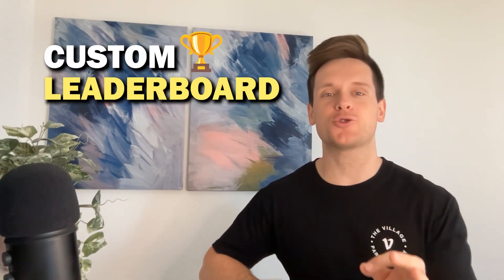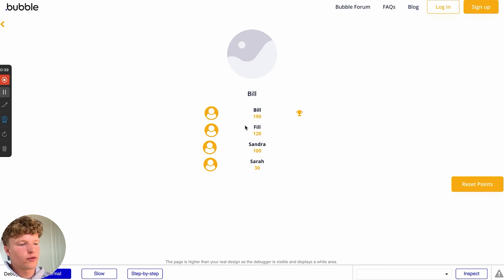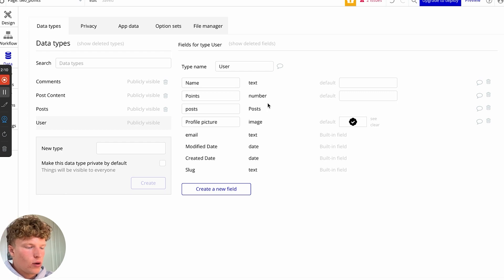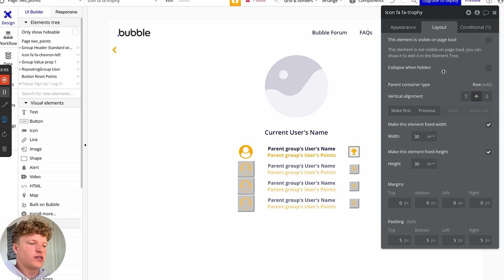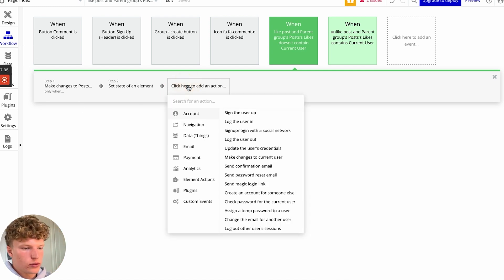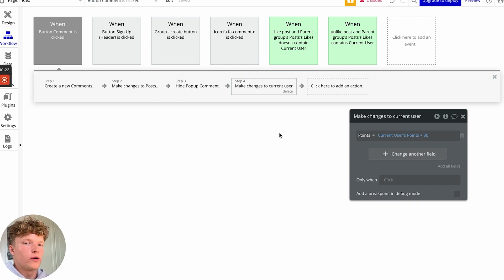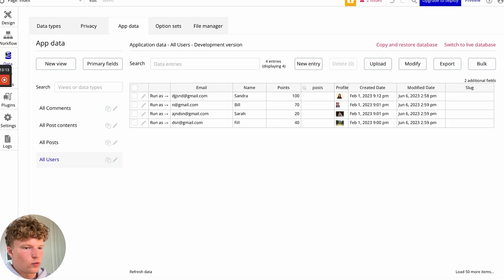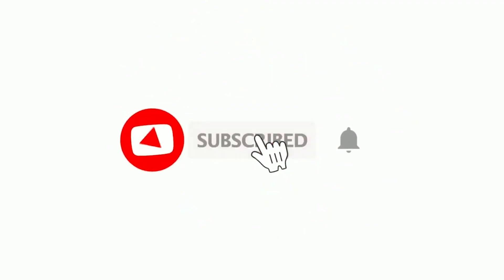How To Create a Leaderboard Feature That Ranks Users In Bubble.io (Complete Guide)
If you’re interested in adding a leaderboard feature to your Bubble app, then this is the tutorial for you 🏆

Leaderboards are a great way to gamify your app, all while driving user engagement and retention.

In this guide, you’ll learn exactly how to create a point scoring system for users that’s then ranked as a leaderboard. This process includes:

1. Setting up your Bubble database
2. Designing the leaderboard element
3. Building the workflows to allocate points

⏱ Timeline: ⏱
00:00 - Course overview
00:42 - Product demo
01:56 - Structuring the database
02:39 - Designing the leaderboard
04:16 - Building the workflows
08:43 - Additional insights